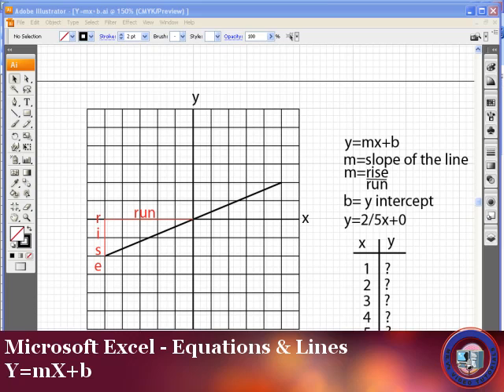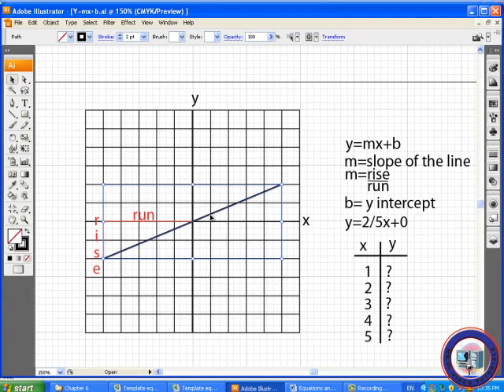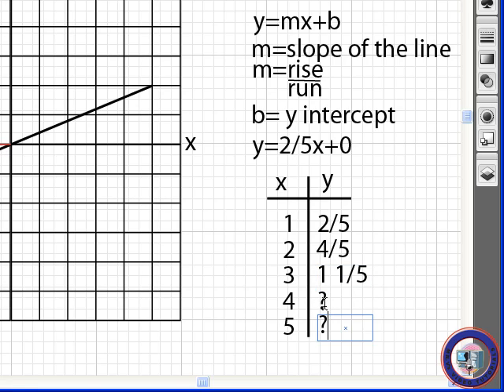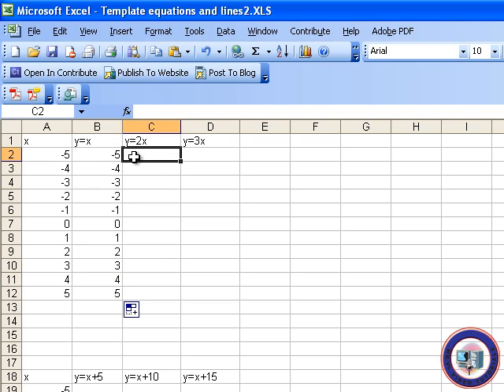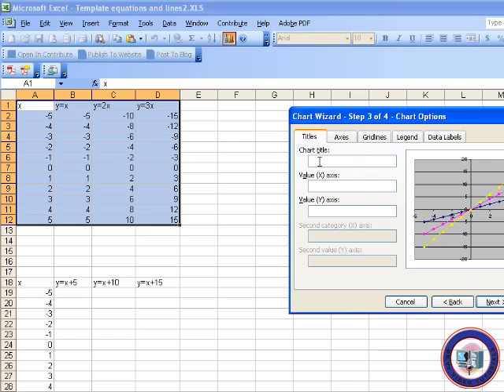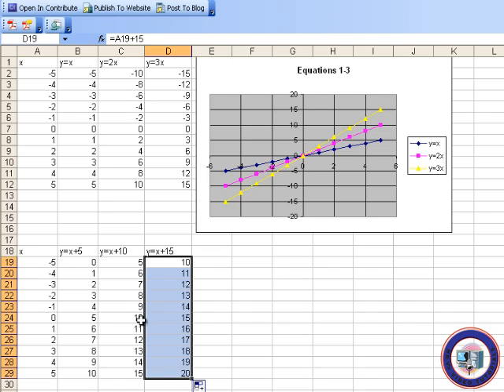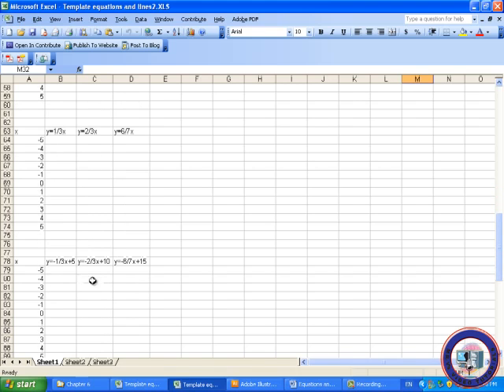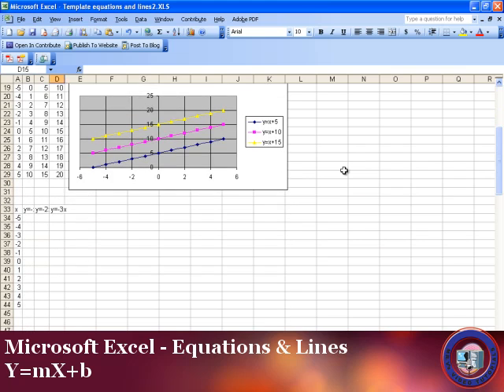Microsoft Excel - Equations and Lines Assignment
MS Excel 2003 Assignment for Grades 9-12.  Teaches students an easy way to graph formulas in Excel.  It uses an older version of excel but it can easily be adapted to more modern excel.  At Don Ross Secondary School I give my students a template with all the X values so as to make it a bit quicker.  You could pause the video and type out the values yourself.

On Excel 2010 do the formulas the same but to graph choose the INSERT TAB / scatter graph / scatter with smooth lines and markers.

To add titles to the graph click on the graph / Chart Tools / layout tab / chart title

To add horizontal gridlines to the graph click on the graph / Chart Tools / layout tab / gridlines / primary horizontal gridlines / major gridlines